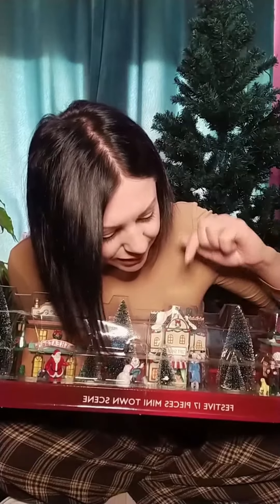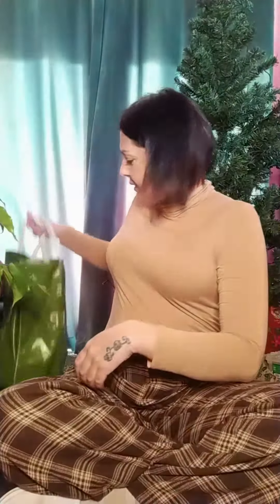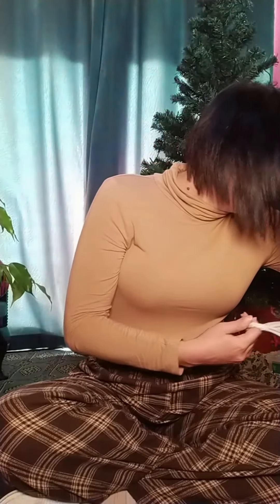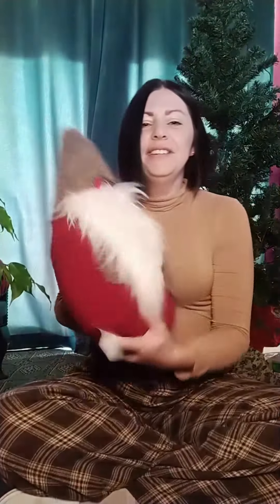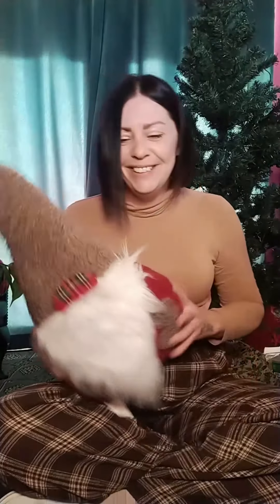Getting Ready For Santa, Yay!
I'm getting ready for Christmas early this year - time to have some festive fun!